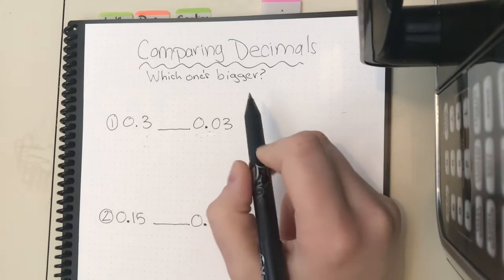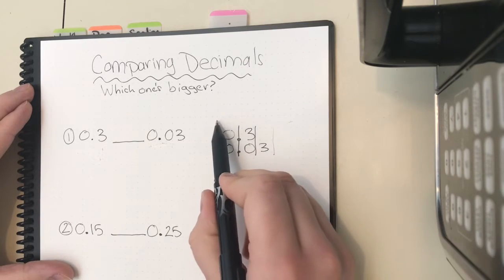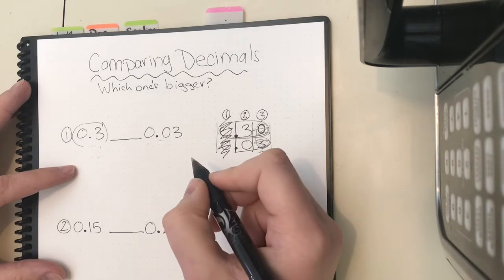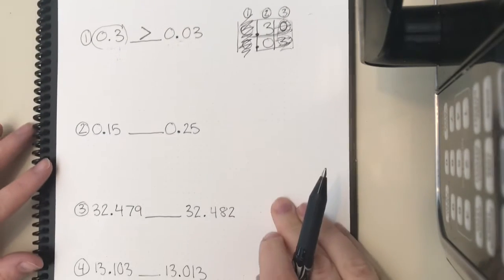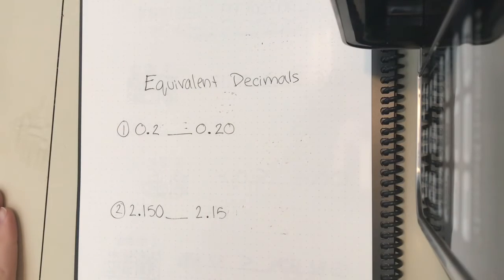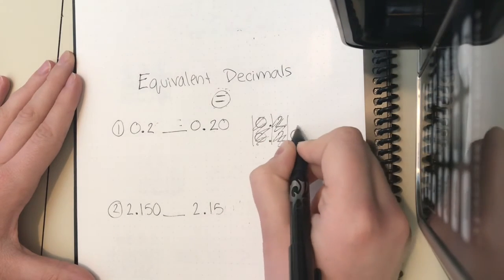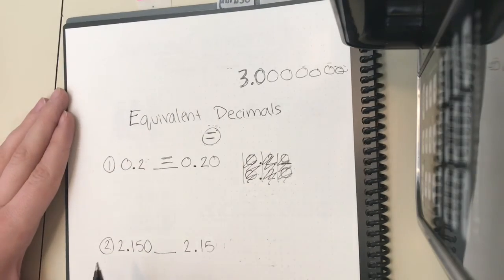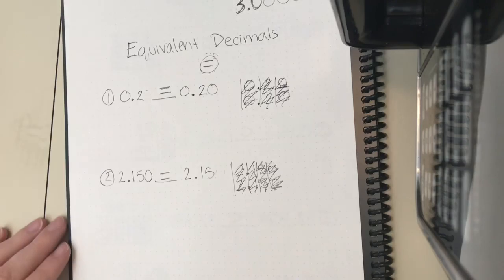Comparing Decimals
This is a video about comparing decimals, and how to know when two decimals are equivalent.